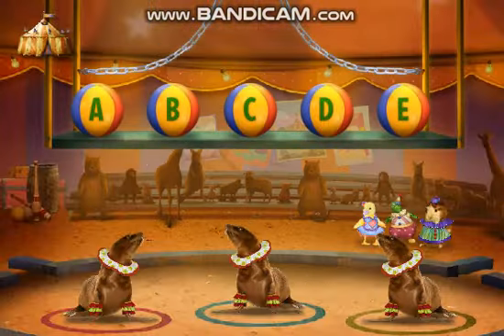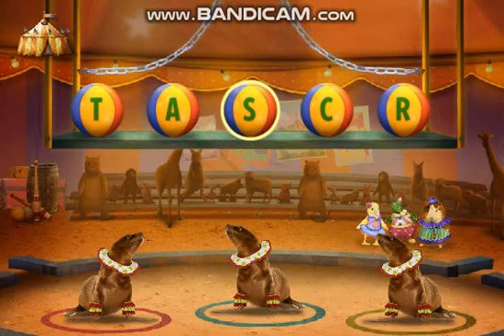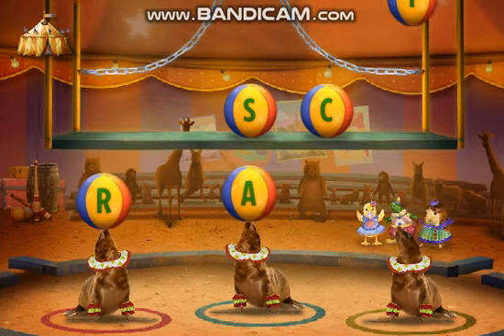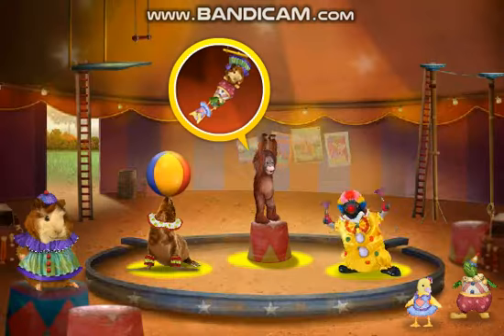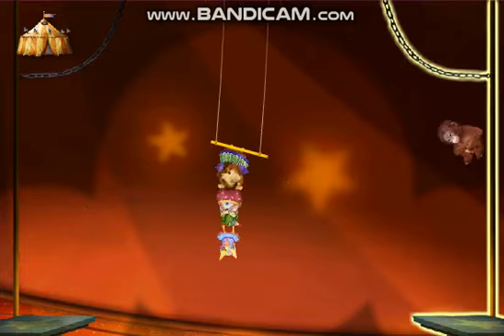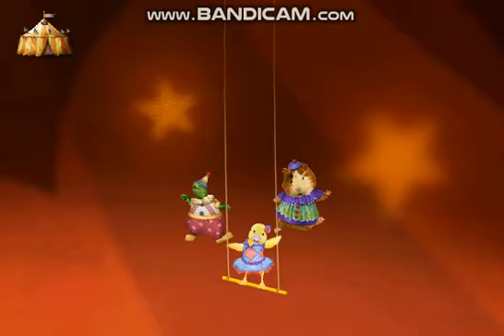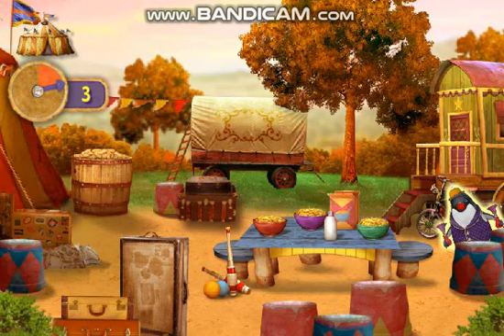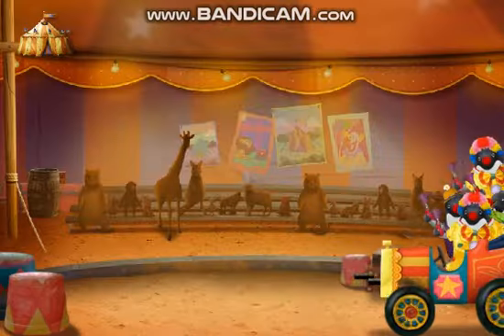Join The Circus Gameplay